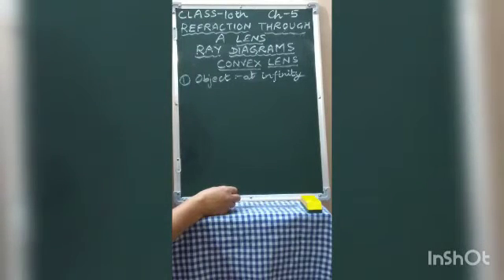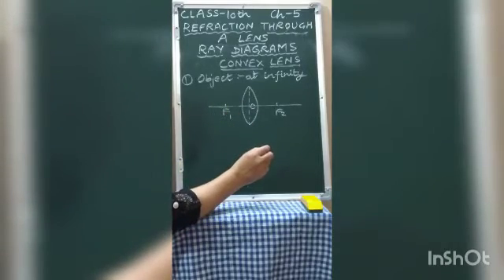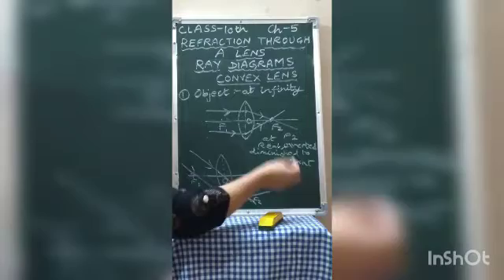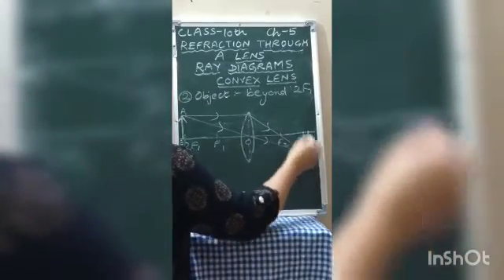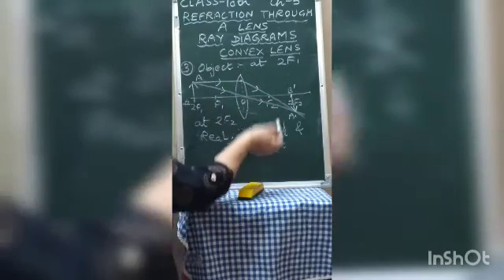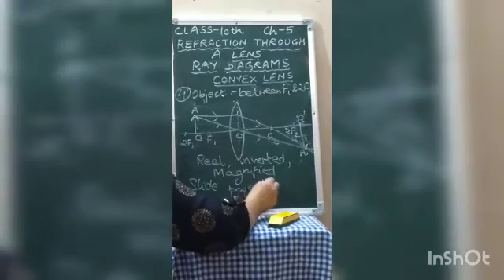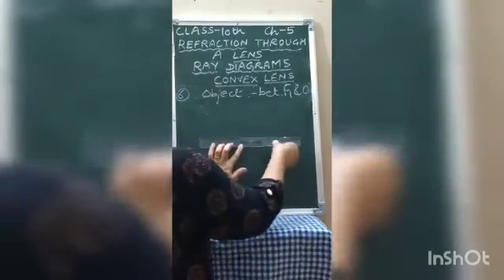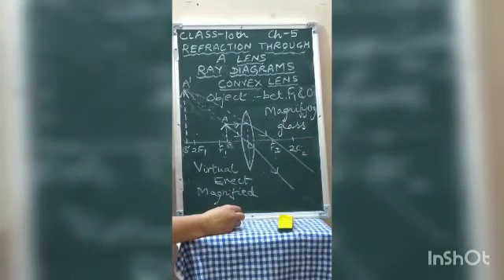CLASS:- X(Tenth) "PHYSICS" CHAPTER - 5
"REFRACTION THROUGH A LENS"